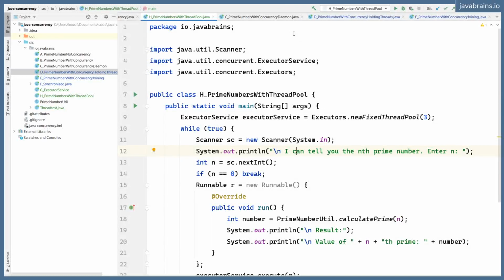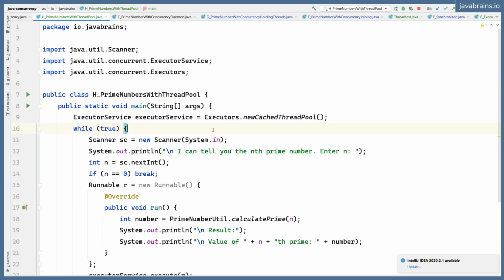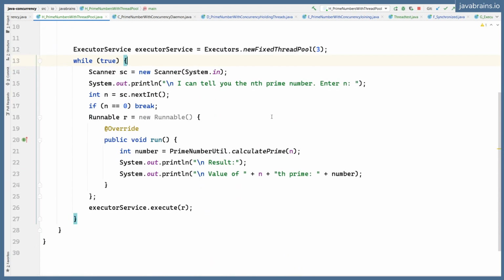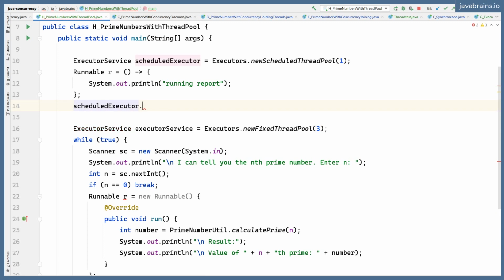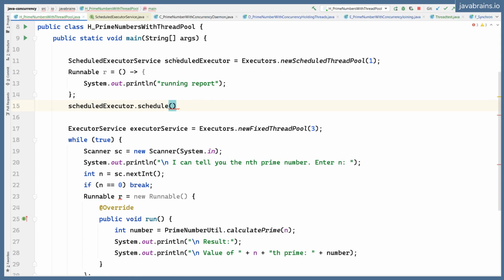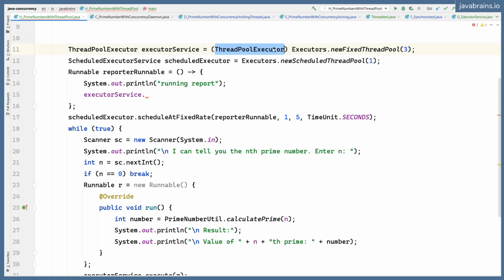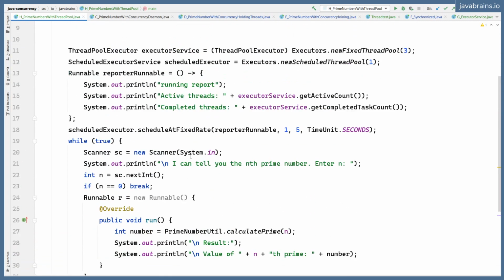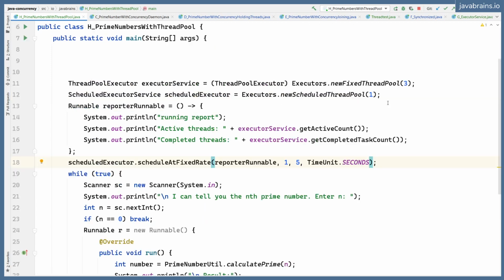29CodingwithvariousExecutorServices 201002 170613